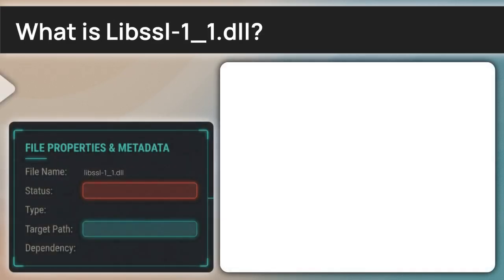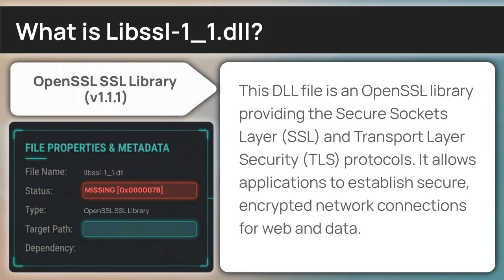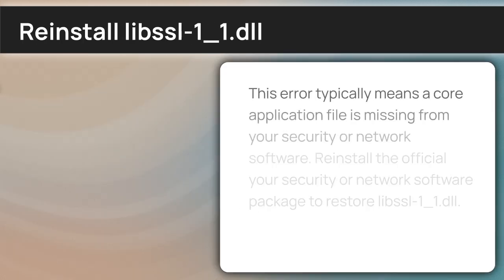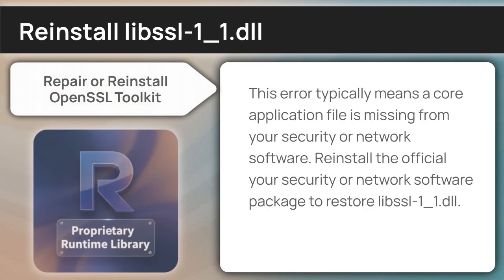Libssl-1_1.dll Not Found? Here's the Fast Fix!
Did a 'Libssl-1_1.dll not found' message appear unexpectedly? This often happens when required components were not installed correctly or were removed.

This DLL file is an OpenSSL library providing the Secure Sockets Layer (SSL) and Transport Layer Security (TLS) protocols. It allows applications to establish secure, encrypted network connections for web and data.

Operating as a Development DLL, Libssl-1_1.dll uses the OpenSSL SSL Library within the Your security or network software ecosystem. This video covers practical troubleshooting steps that are commonly used for these types of library conflicts.

▶ Action Plan:

- Rechecking libssl-1_1.dll core components
- Understand the libssl-1_1.dll file system

Timestamps:

00:00 - Context
00:16 - Check the libssl-1_1.dll library details
00:36 - Refreshing required libssl-1_1.dll prerequisites
00:59 - Refreshing the operating system environment
01:18 - Security considerations for critical system files
01:34 - Optional utilities for routine PC care